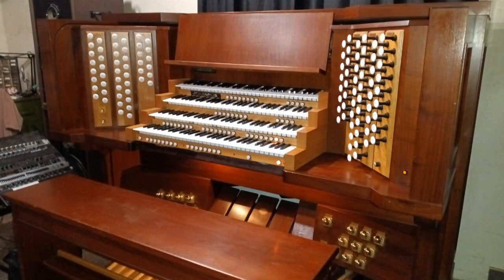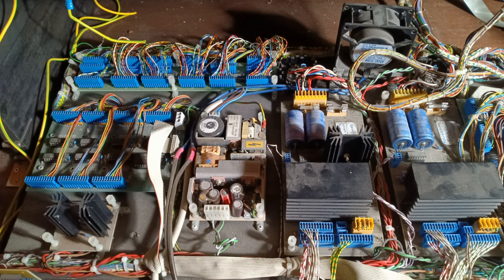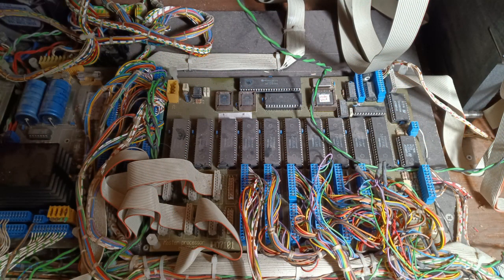Organ Technology 21, Digital organ tour and repair.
This time we take a break from the Rodgers 33E and work on my 4 manual Johannus.